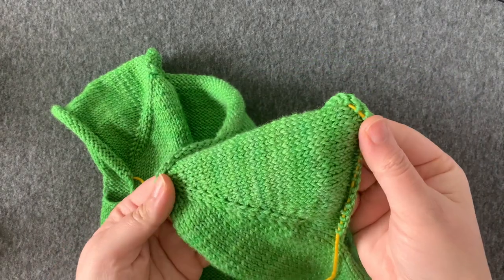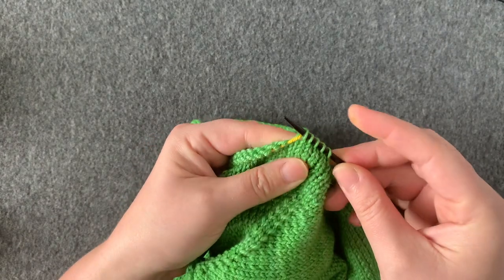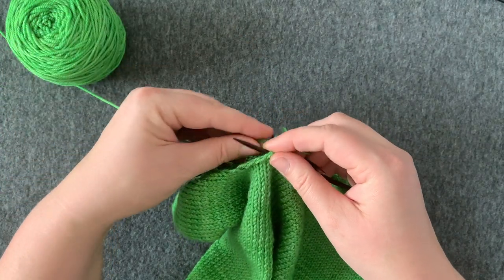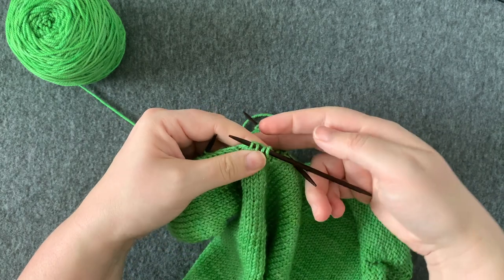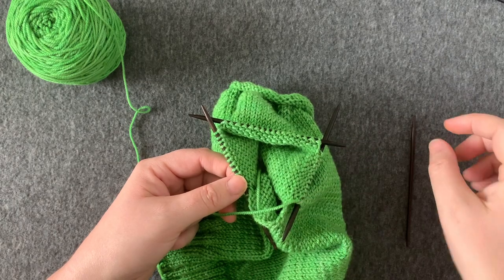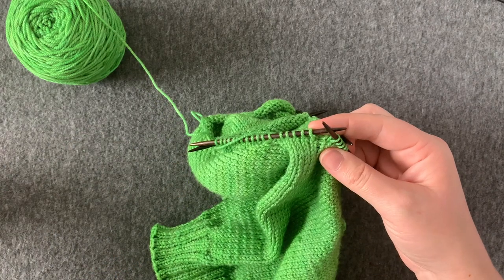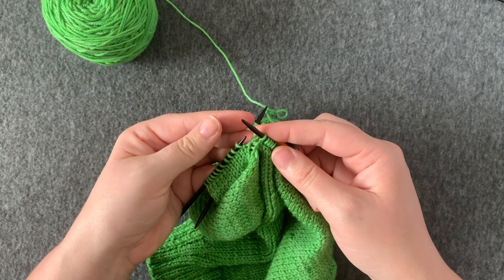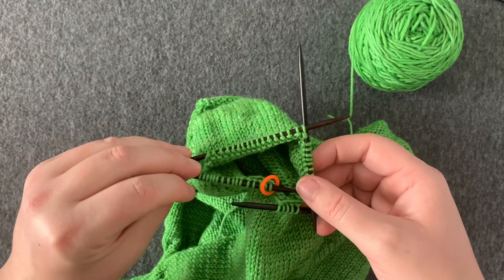Beginning a top down sleeve DPNs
This video is about starting a sleeve on a top-down sweater using DPNs. Held sleeve stitches are put back on the needles, underarm stitches are picked up, and you're ready to start your sleeve!